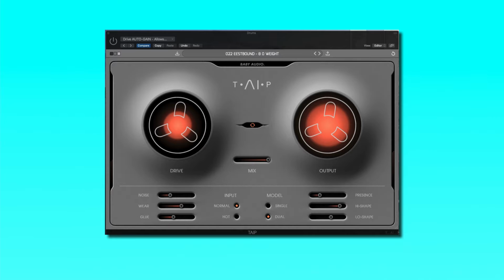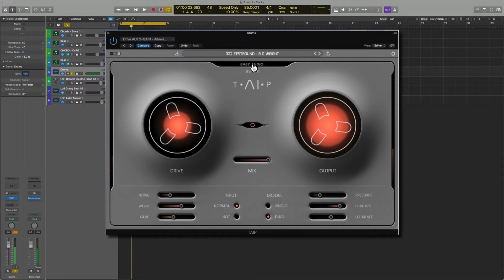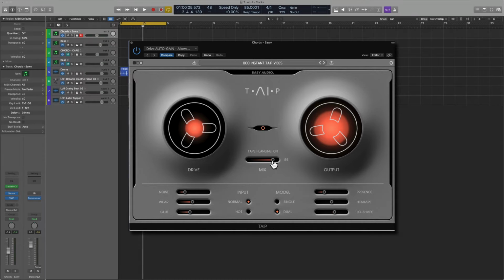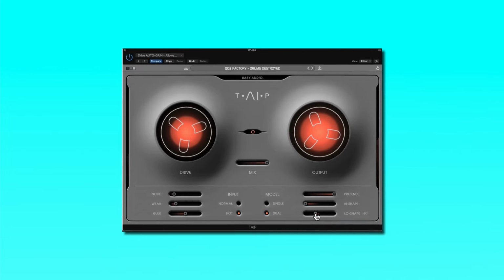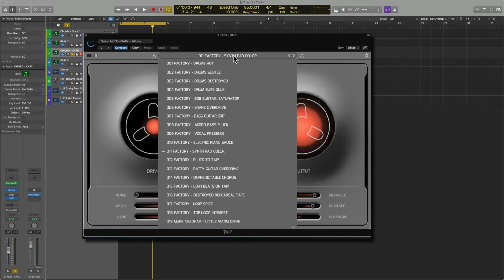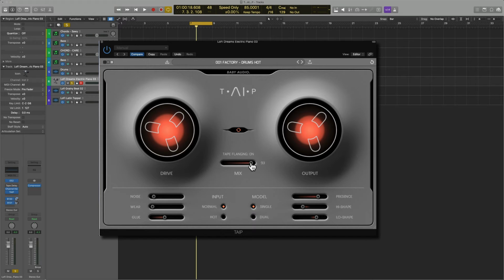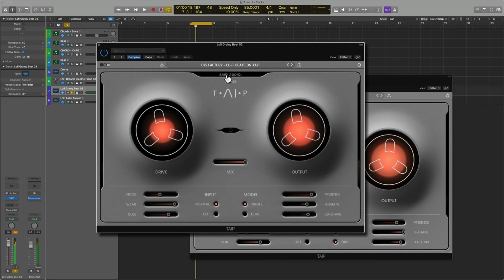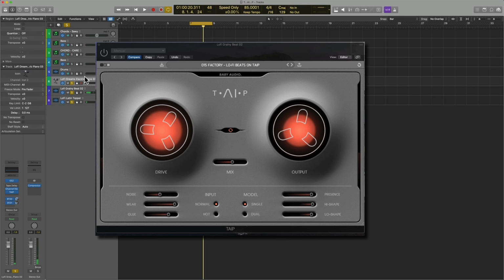"Exploring T.AI.P by Baby Audio: A Preset Walkthrough"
For those of you interested in learning more about T.AI.P by Baby Audio, this video is for you. Most Tape Emulations use traditional DSP methods to simulate what Tape Machine do. not this Plug-In. It actually uses A.I to get its sound and let me tell you...it sounds gooooooood.

In this video, we mostly cover the presets so you get a feel for T.AI.P and what it can do for your Music Productions.

Stay Up!

🔥 More FREE tutorials: TBD